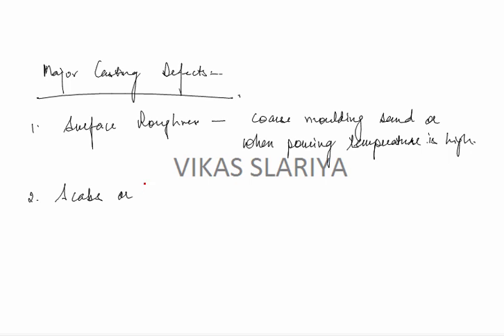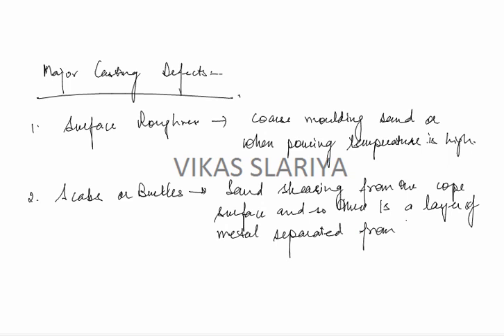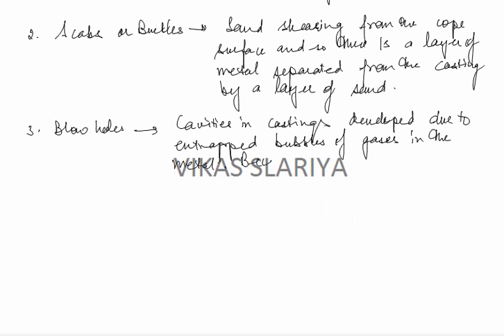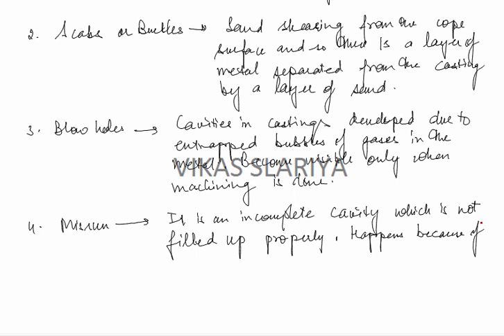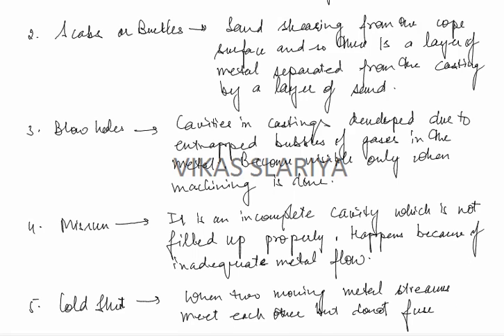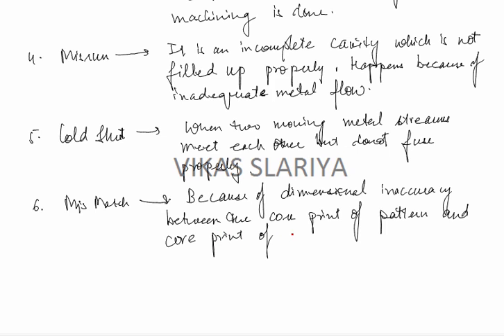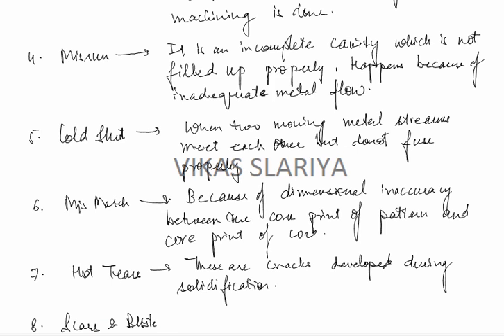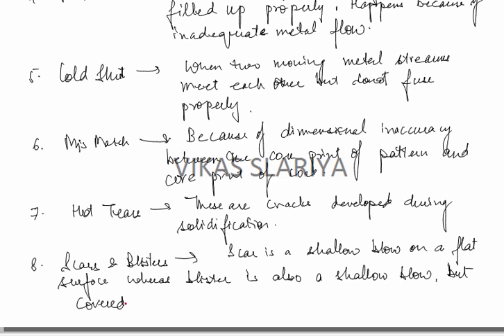Coaching for AMIE Sec- A & B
Best Amie coaching By MIE Professor.

AMIE Recorded DVD Lectures | Regular Lectures as well as Online Lectures are available by MIE Professor, (ex-IIT) Delhi. ...

Salient Features are :

1. Strictly as per AMIE Syllabus.
2. Focus on previous year 10 years.
3. Simple language
4. Content includes explanation in Hindi also.
5. 15 years of teaching experience
6. Assignments & Tests.
7. Lectures run on mobile phones also
8. Amie Coaching also in Hindi
9. Postal Coaching
10. Online coaching course